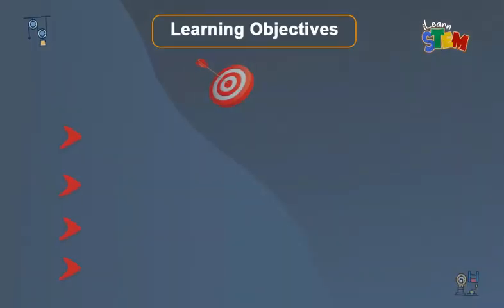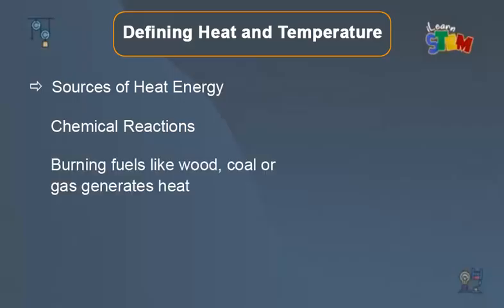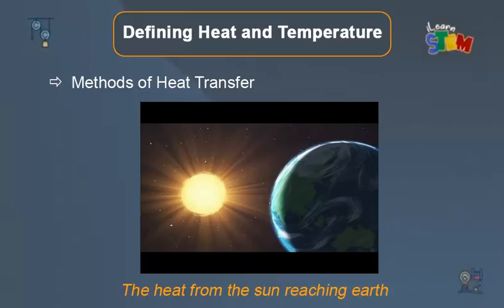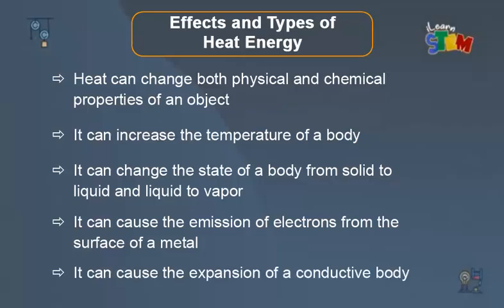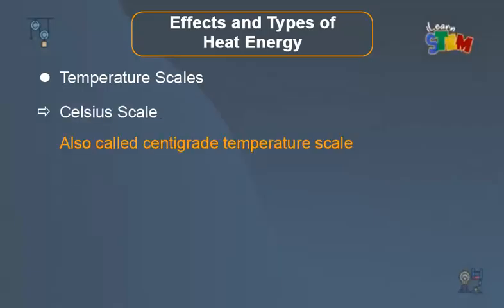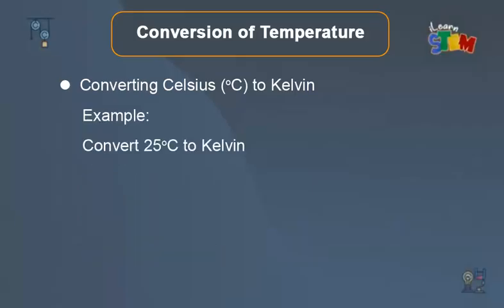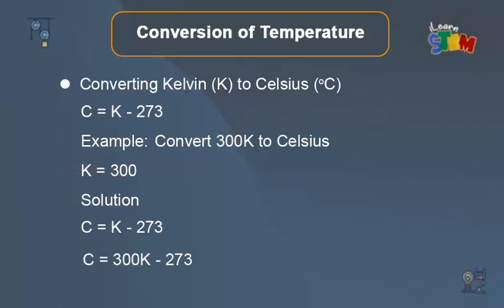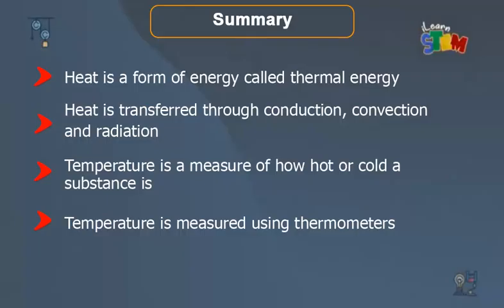Heat Energy, Temperature and its Measurements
Welcome to today’s Physics class! In this lesson, we’ll explore one of the most fascinating topics in thermal physics — Heat Energy, Temperature, and How We Measure Them.

By the end of this video, you’ll understand:
✅ The difference between heat and temperature
✅ How heat energy is transferred (conduction, convection, radiation)
✅ The SI unit of heat and how to measure temperature
✅ How different thermometers work — mercury, clinical, digital, and gas thermometers
✅ Real-life examples of heat transfer and temperature changes

We’ll also include simple demonstrations and everyday examples to help you visualize how heat flows from one body to another and why temperature is not the same as heat!

🧠 Perfect for:

Junior and Senior Secondary Students

WAEC, NECO, or IGCSE Physics preparation

Teachers and learners who want clear, simple explanations